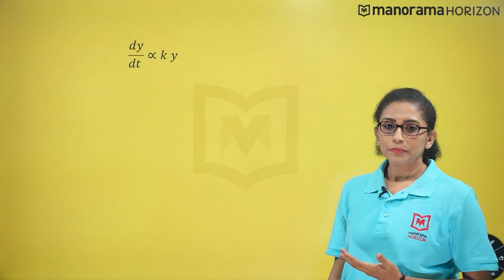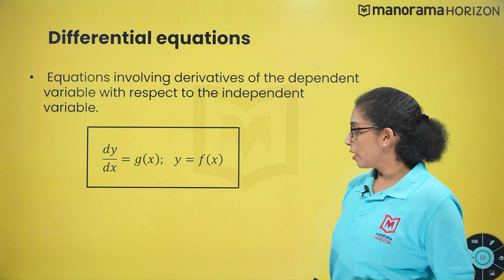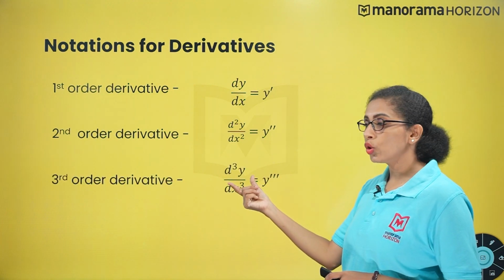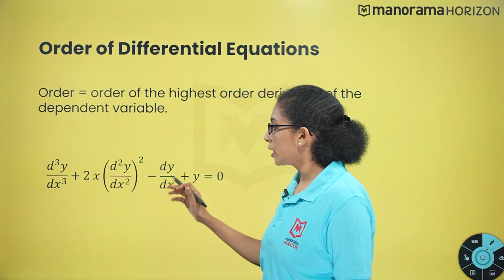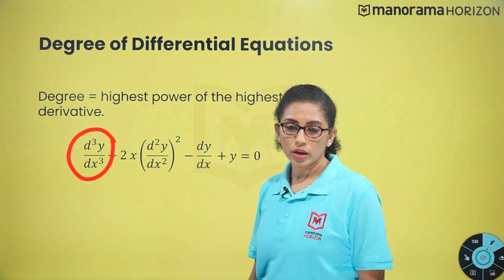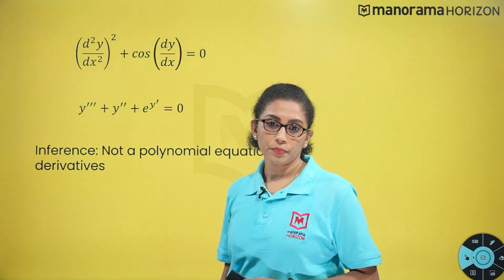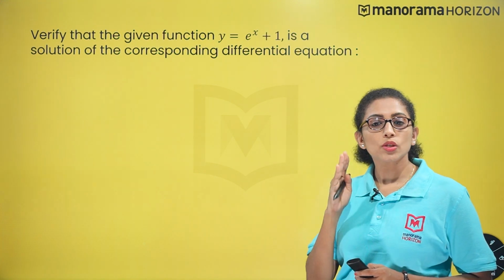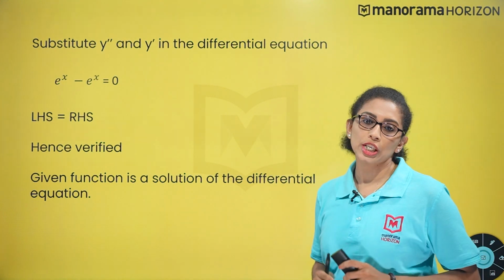To the Core of Differential Equation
In this video, you will learn about the concept of differential equations.